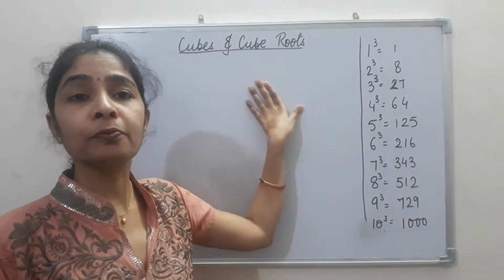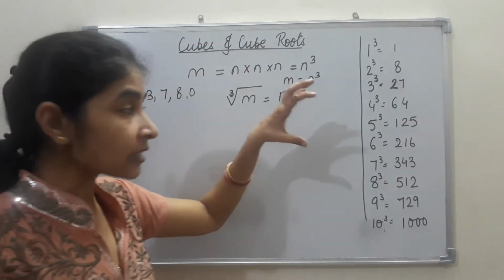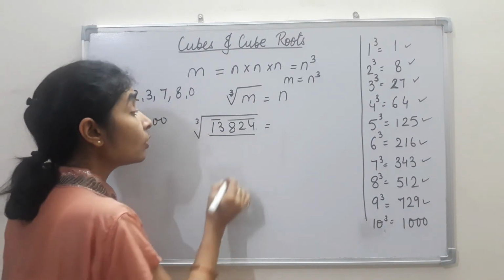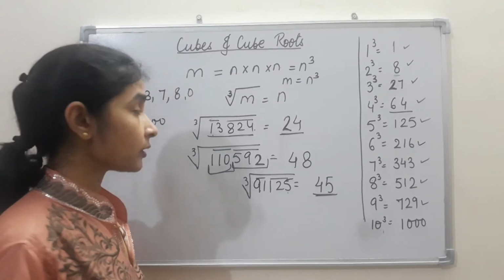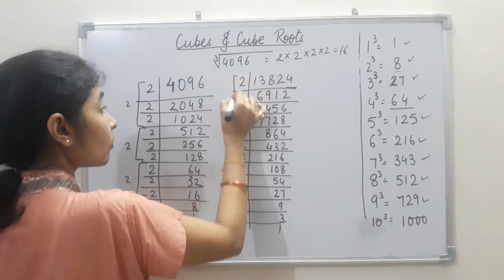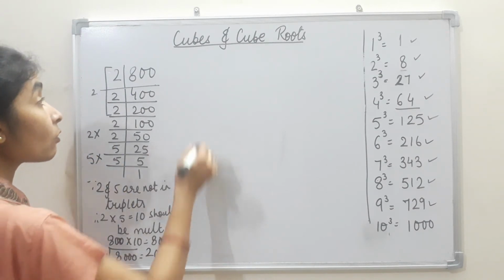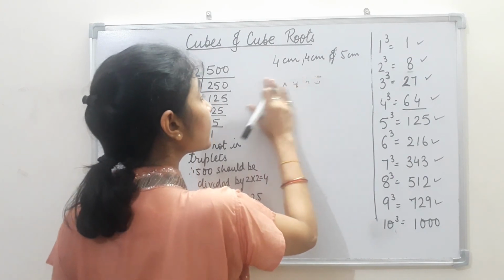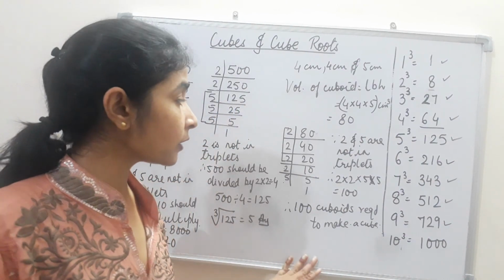How to find cube roots without actual calculation!!!! || Cubes and Cube roots || Class 8 || Strides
00:00 Intro
05:53 Finding cube root without calculation!
10:25 Finding Cube roots with prime factorization method!
14:50 Some more types of questions...
23:46 Outro